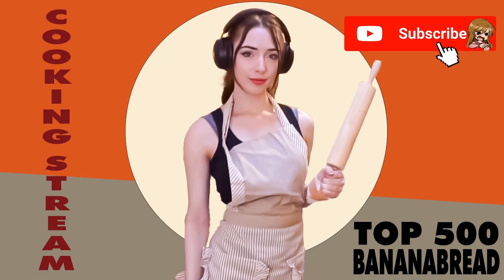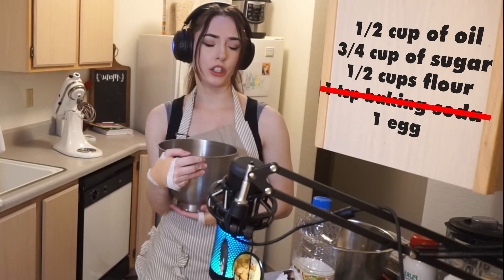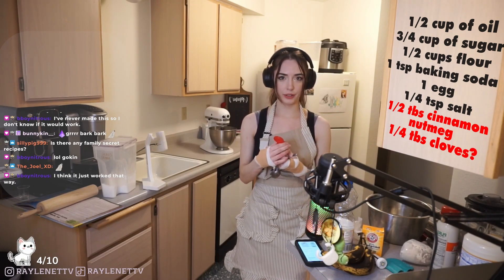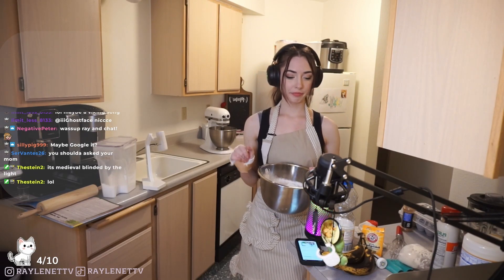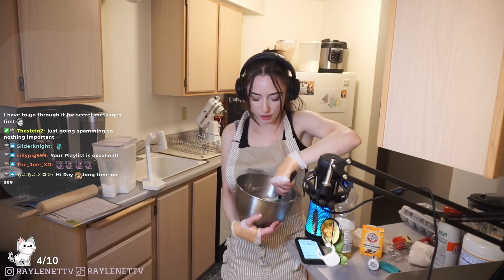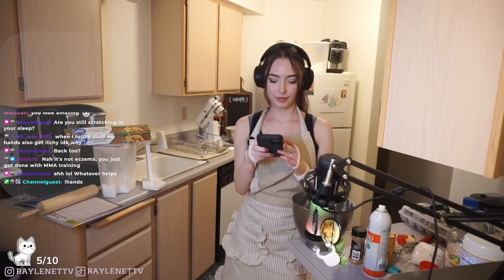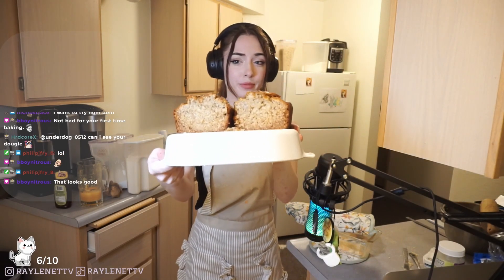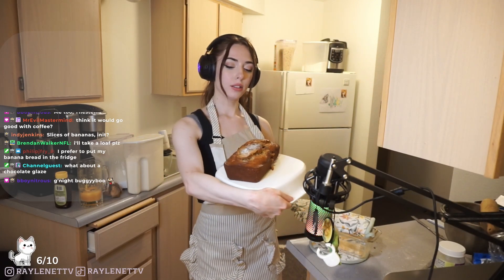RAYLENE'S Top 500 Banana Bread - Totally not sharing Secret Family Recipes...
Top 500 Banana Bread
1/2 cup of oil
3/4 cup of sugar
1/2 cup of flour
1 tsp baking soda (DO NOT USE BAKING POWDER)
1 egg
1/3 tsp salt
3 Banana's

Mix dry ingrediants into oil.  Add 1 egg. Add baking soda and salt. Mix Mix Mix. Peel Banana's, drop one of floor for extra spice. Mix Mix Mix. Drop your bread bowl on the floor to make sure it is up to standard. Poor mix into bowl. Put it into the oven for 55min at around 345 degree's. Take it out of the oven and stab it with a toothpick, if the banana bread screams put it back in the oven and cook it some more. Feel free to add cinnamon or sugar to the top of the loaf because no one can tell you what to do, hell you can even add some damn cloves, this is your kitchen. When finished flip a pan and place loaf on top, take lots of pictures and post them to your instagram to make your ex know what they lost.

If you would like to watch Raylene live you can catch her stream Sunday through Thursday (Sometimes Fri/Sat) from 7:30pm est till late!

About Raylene:

Ray, also known as the Ninja Princess Assassin Queen but better known by her online alias 'Raylene' is an Internet personality. Ray is best known for her live streams on Twitch, broadcasting videogame content, most recently Overwatch 2, and Valorant. Being a Top player and professional demagoguein both games respectively, Ray has captivated her audience with her signature soft, calming voice, insane flick shots, hard carries, witty banter, and hilarious moments of chaos.